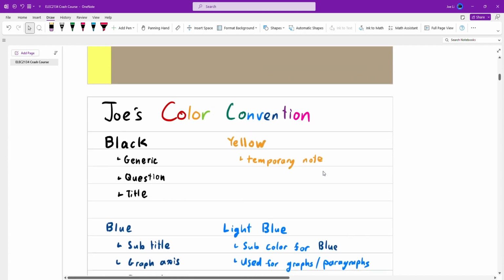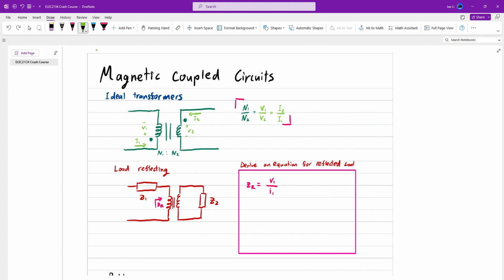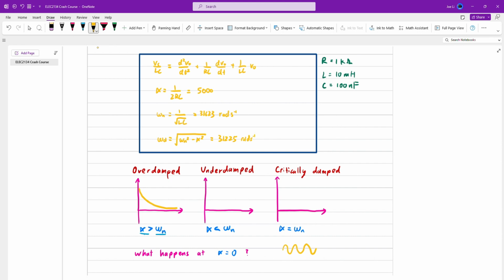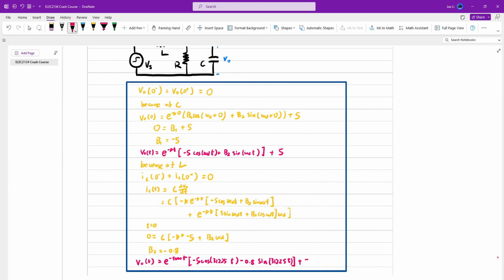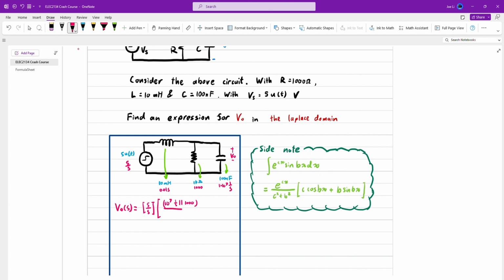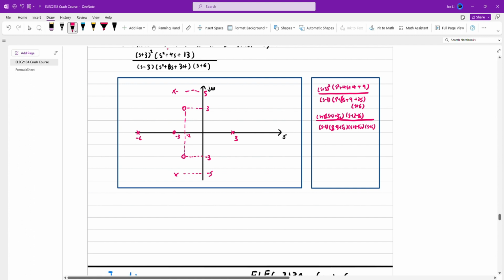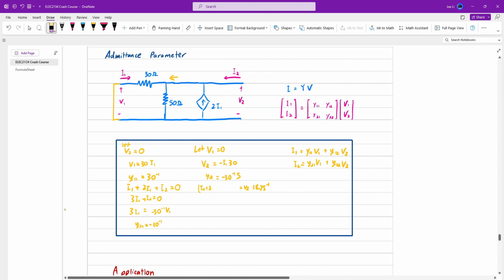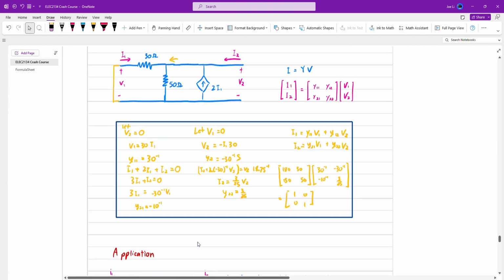ELEC2134 Finals Crash Course 24T1 (AUDIO FIXED)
This Crash Course was recorded by UNSW ELSOC for the 24T1 ELEC2134 Course. Please note that we are still students and as such there may be some mistakes.